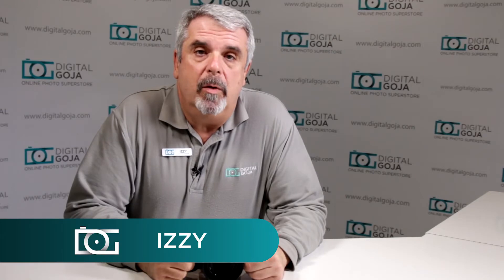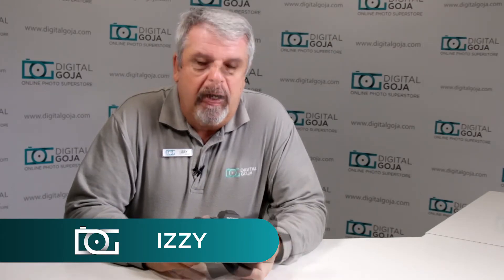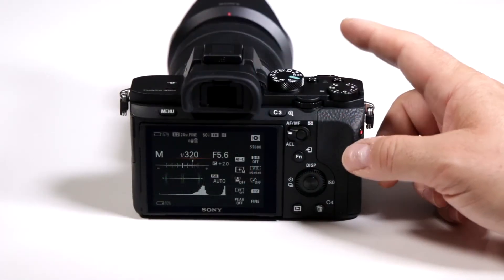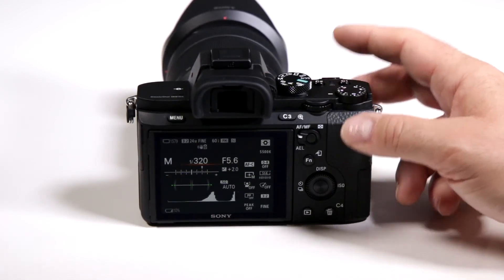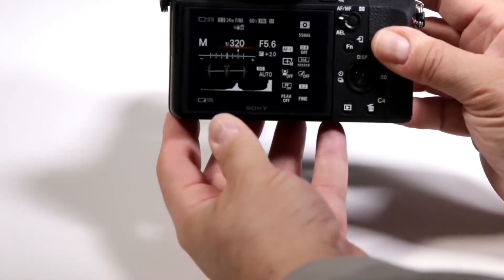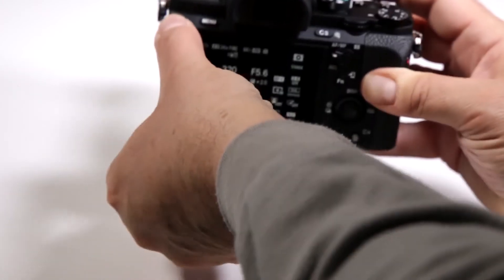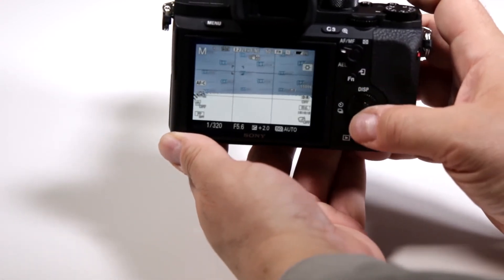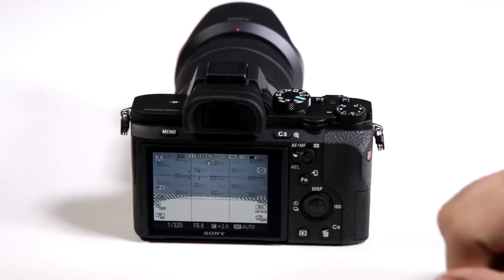SONY a7 II TUTORIAL | What Type of Screen Comes On Sony Alpha 7 II Cameras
Learn more about the Sony a7 II screen. Watch to learn more.

Features:
- 24.3MP Full Frame sensor
- Full frame, compact form
- New Eye Autofocus
- Lock-on Autofocus
- Autofocus setting options
- Full HD video formats
- Professional soundtracks